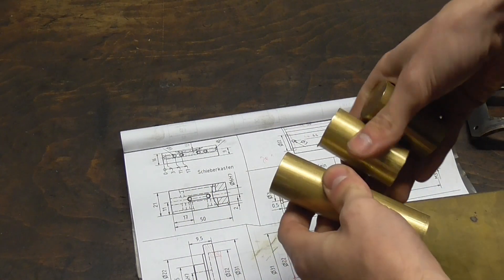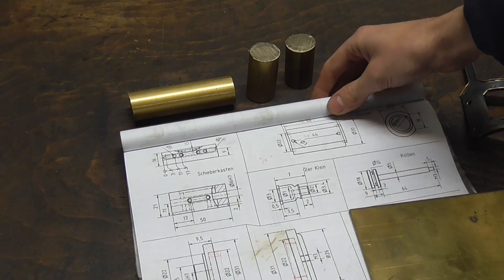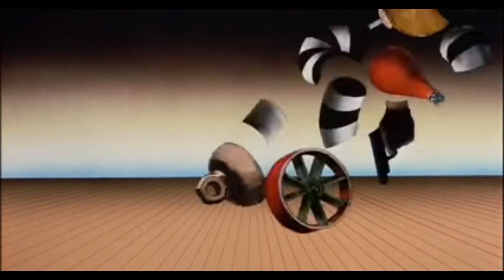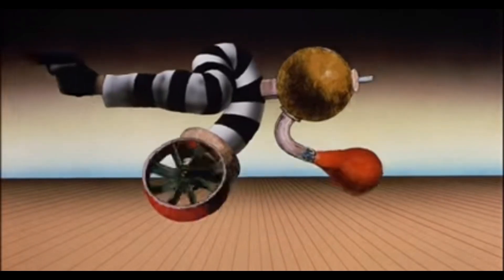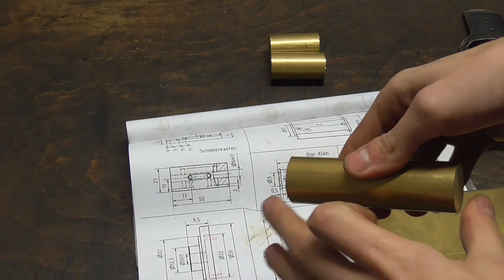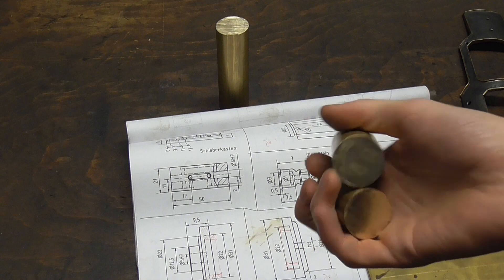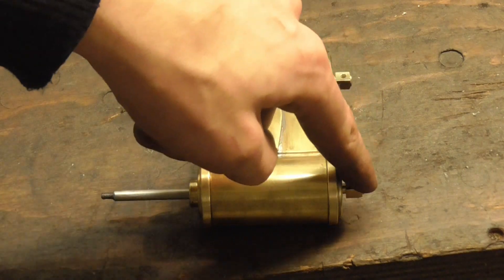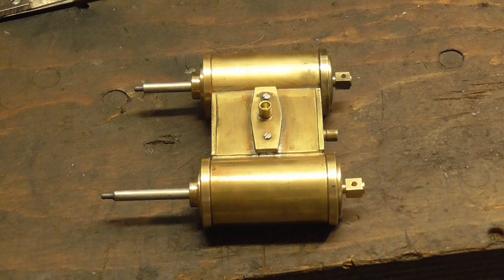Cylinder Block - Doll 512 Replica #2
Lots of Soldering Today: We're tackling the cylinder and valve chest assembly, along with pistons, valve rods and the little stuff that goes around it.

0:00 Intro
1:34 Cylinders
2:06 Valve Chests & Soldering
3:49 Flanges & More Solder Work
5:25 End Caps
6:50 Oiler Flanges
7:42 Pistons & Rods
6:47 Cross Heads
10:53 Oil Filler Caps
11:25 Valve Rods